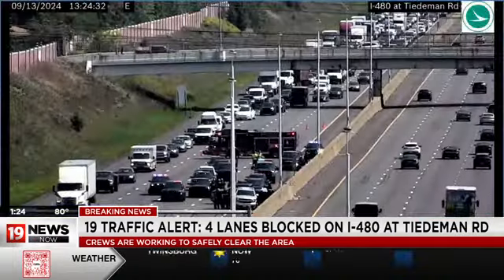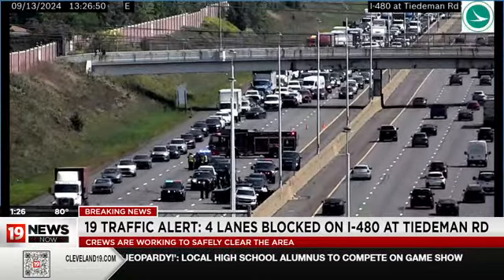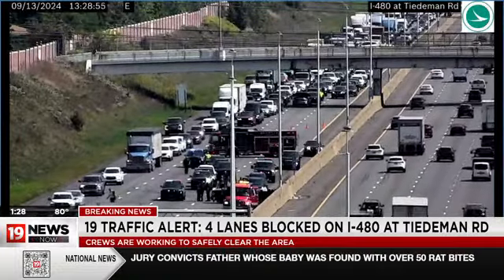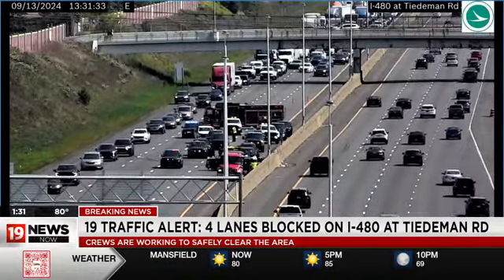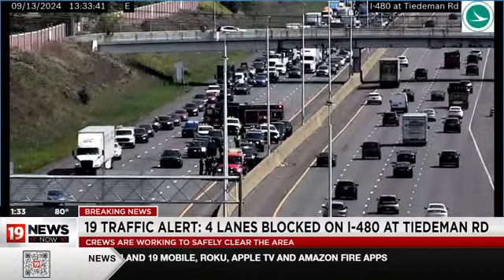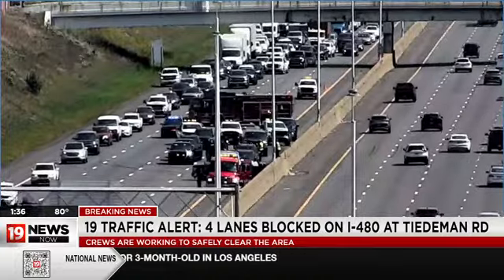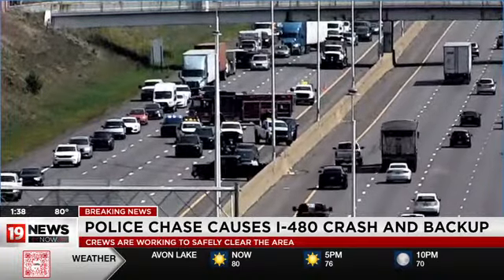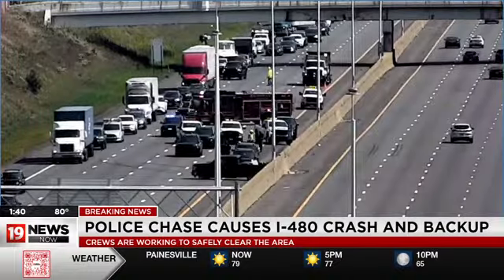Multiple lanes closed on I-480 westbound near Tiedeman Road after a 'police incident,' ODOT says